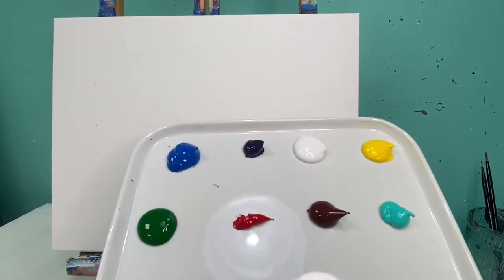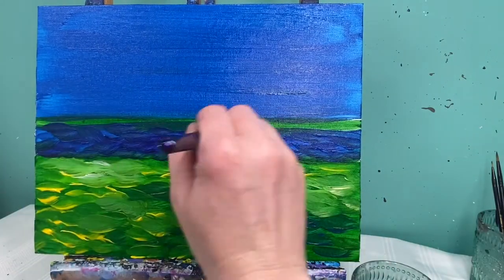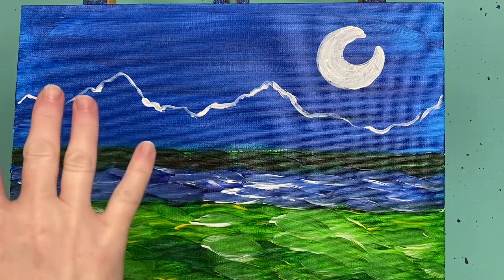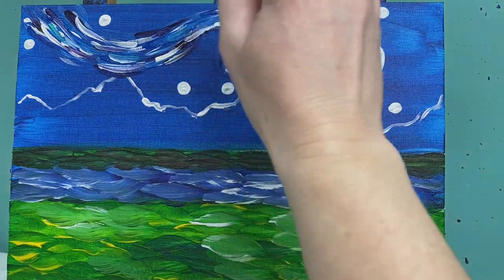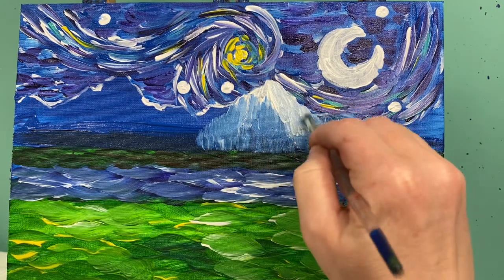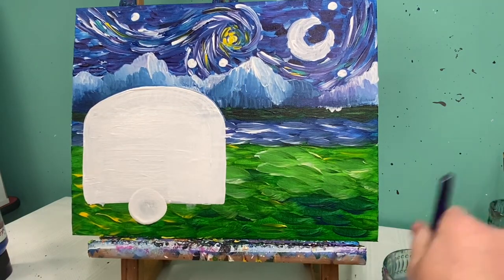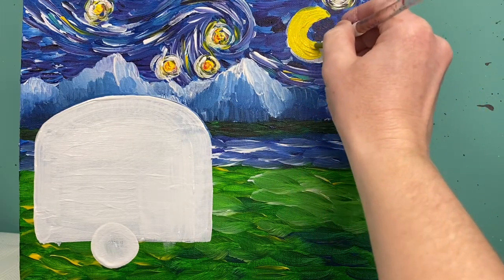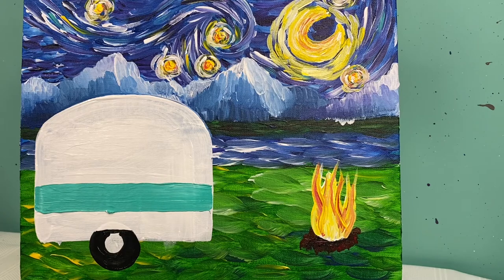Starry Nights Camping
You will need blue, purple, white, green, yellow, brown, black, teal, and red acrylic paint.  I use an 11x14 canvas, 3/4” flat brush and a #2&6 round brush.